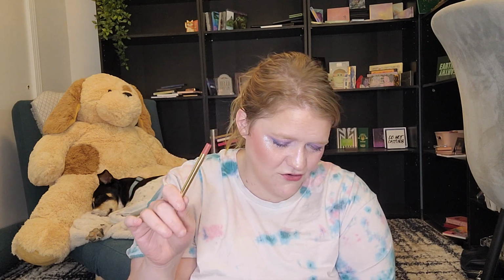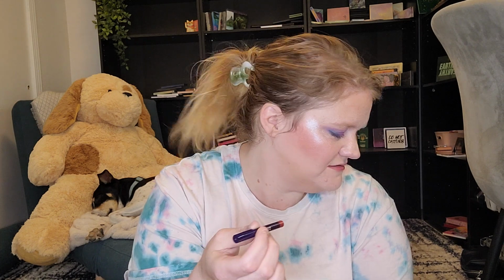Lip Liner Collection & Declutter with a *SURPRISE*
Watch until the end for a surprise announcement!